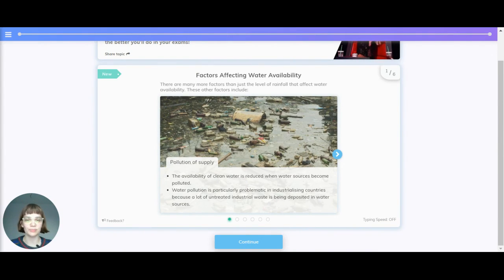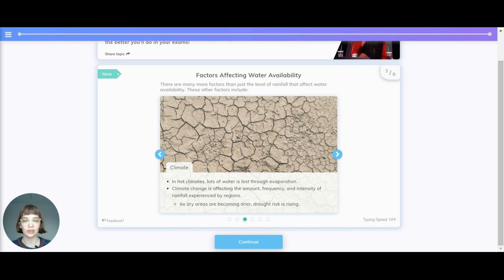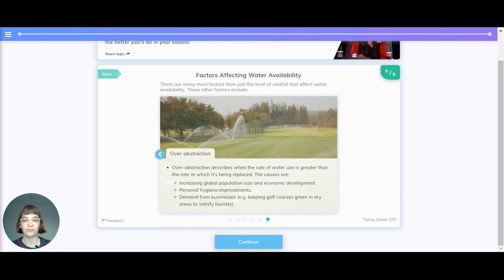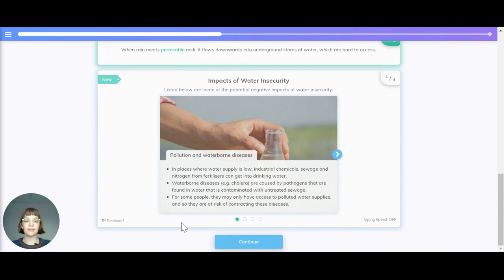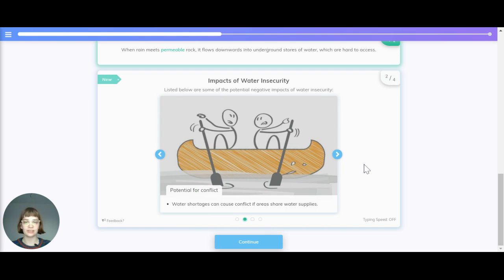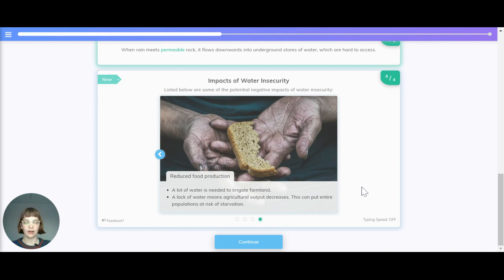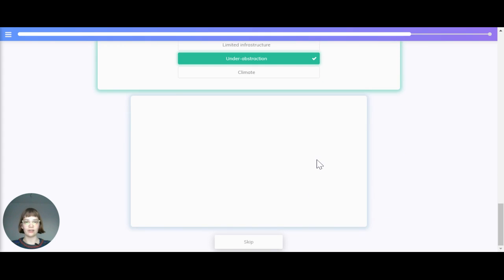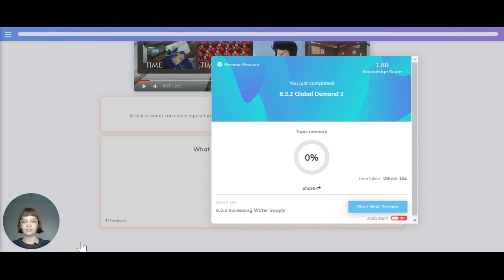GCSE Geography - Global Water Demand 2 - Seneca - Learn 2x Faster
Catherine looks at global water demand for your GCSE Geography exam. In this episode, she will look at more factors affecting water supply, and the consequences of the increasing glboal demand for water.